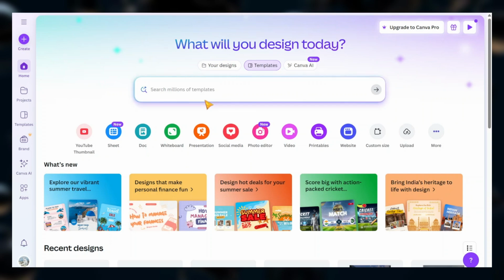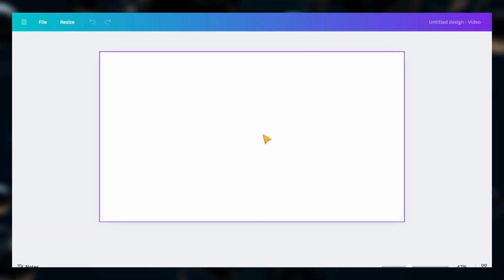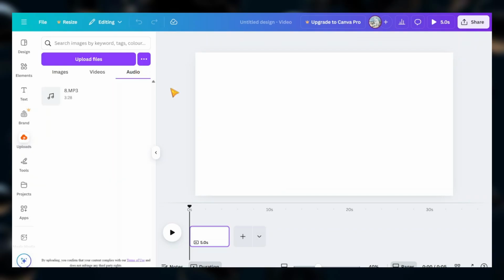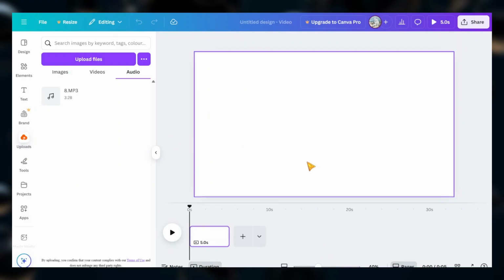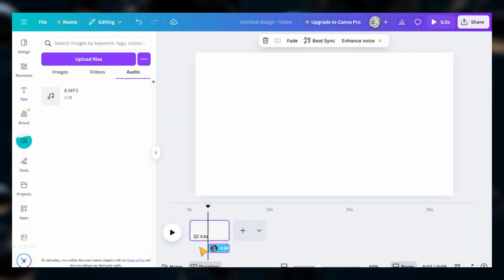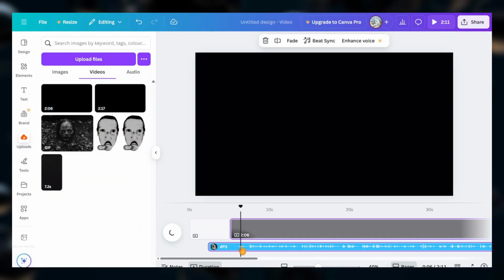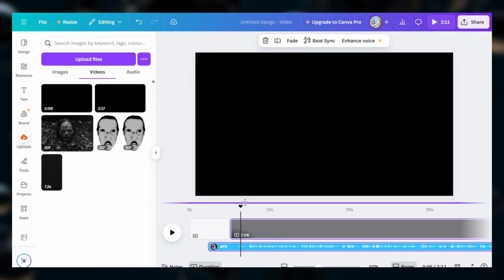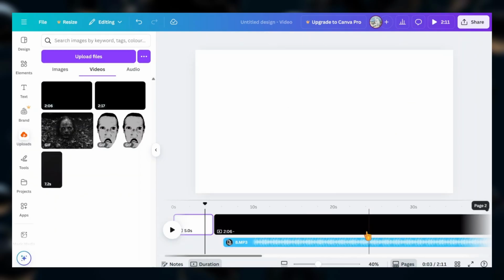how to add voiceover in canva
Learn how to add a professional voiceover to your Canva designs in minutes! This step-by-step tutorial will guide you through recording, uploading, and syncing voiceovers in Canva—perfect for presentations, videos, social media, and more.